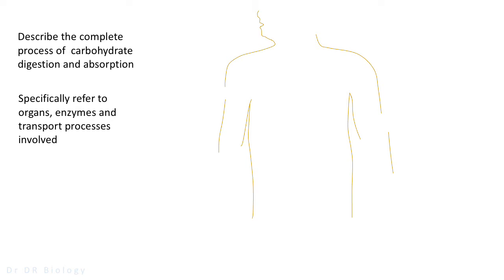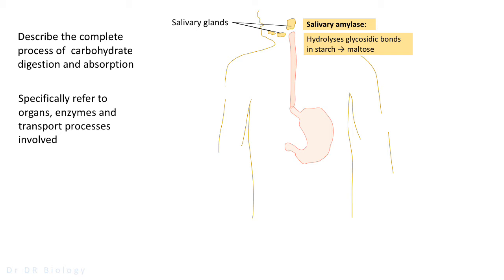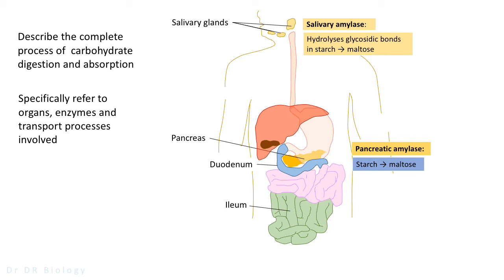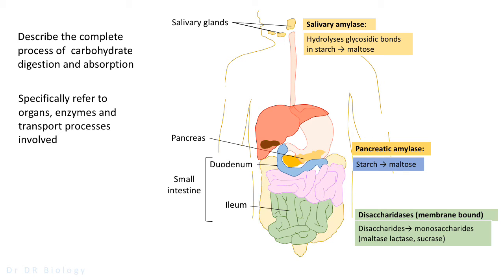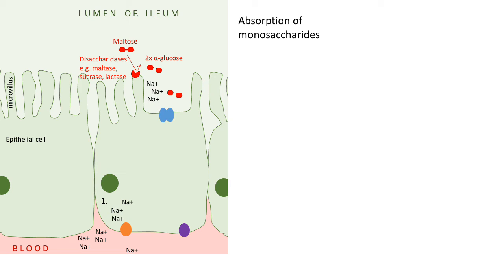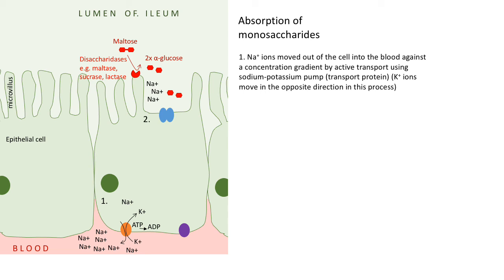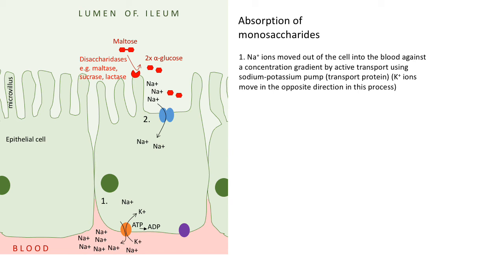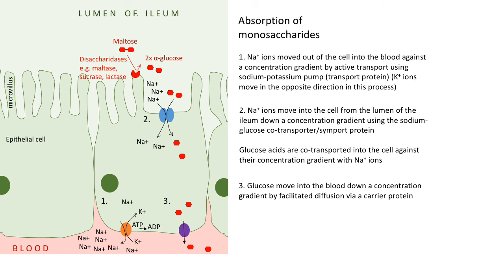Digestion and absorption revision: Carbohydrates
A level biology digestion and absorption of carbohydrates revision video (AQA)
Also read textbook pages 151-157, revision guide pages 45, 70-71